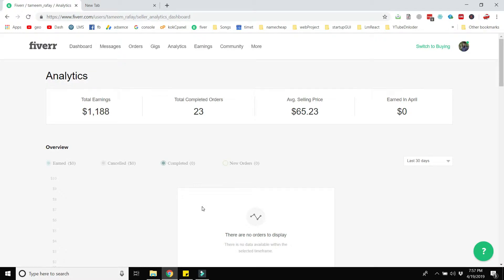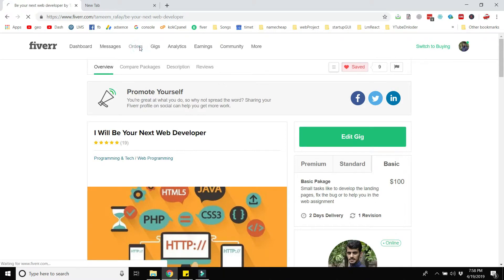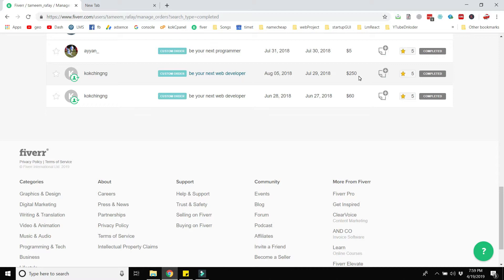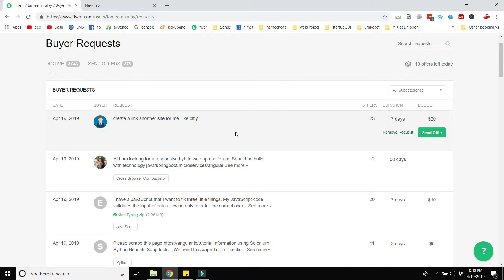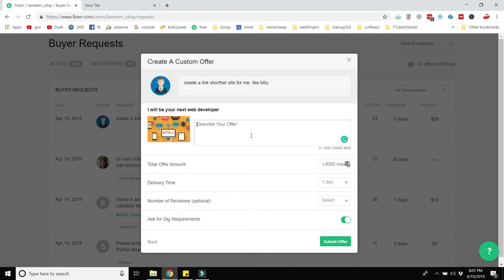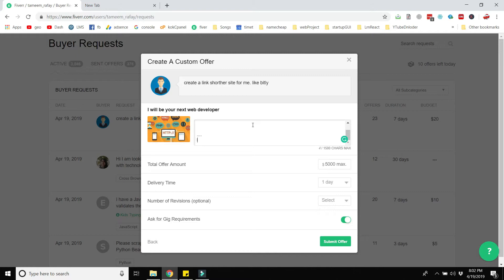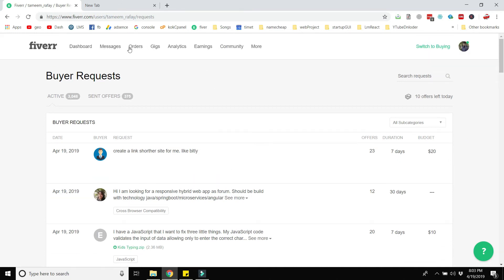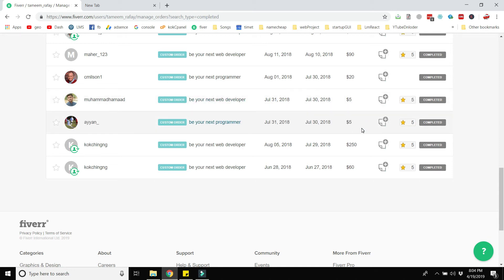How To Get First Order From Fiverr (3 proven tips to earn money)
I this video we introduce you the 3 proven tips that you must follow to get the first order from fiverr.

These 3 tips must be follow for successfully start the career in fiverr.

How to get order from fiverr
Best way to get orders from fiverr
3 proven ways to get order from fiverr
Earn money from fiverr
Earn 1000$ from fiverr
How to start earning from fiverr
Grow your income from fiverr quickly